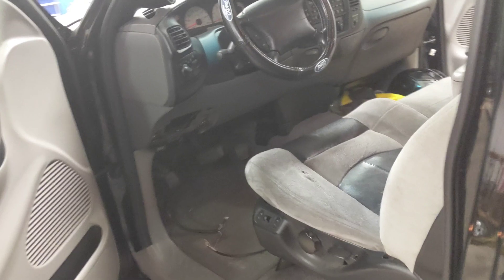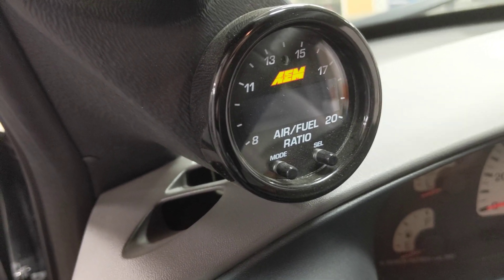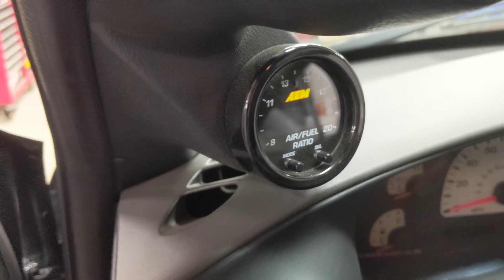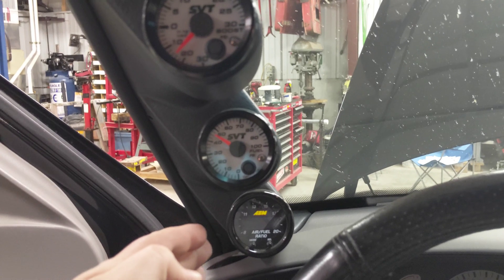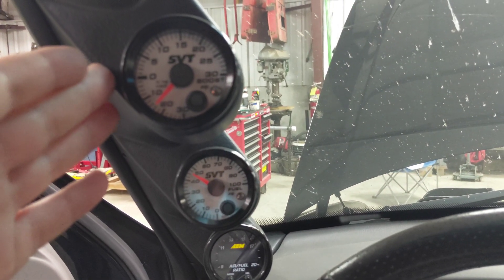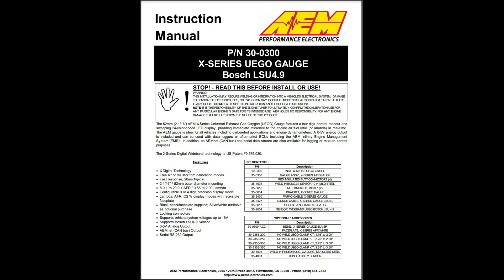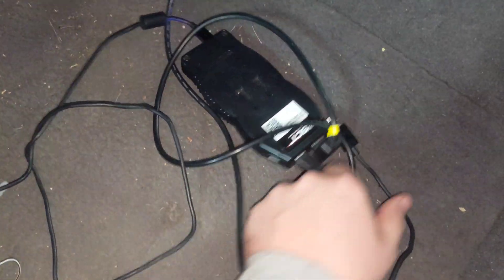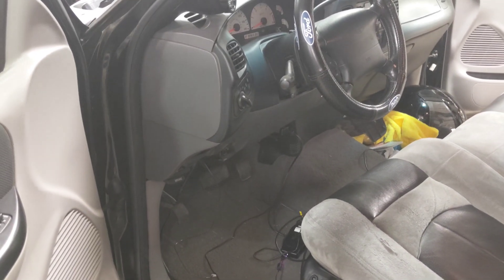Ford Lightning Wideband and Datalogging Setup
This video shows how to install a wideband O2 sensor and how to set up a firewire with an SCT X4 programmer.  This will allow you to be able to send datalogs of the AFR to a tuner or to log AFR for your own review.  This was done on a Ford Lightning but the process is similar for almost any car using an SCT device with Firewire.

To purchase the wideband kit used in this video: